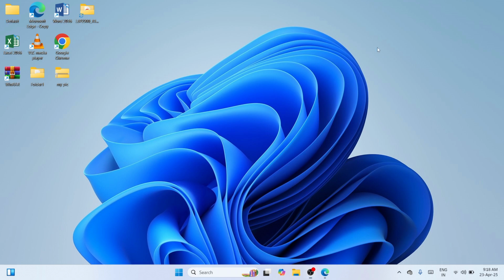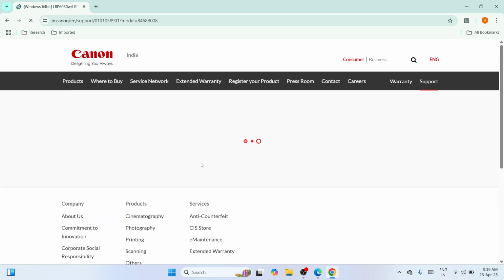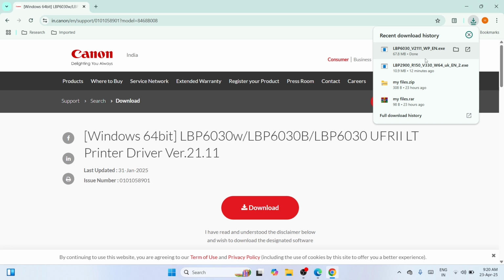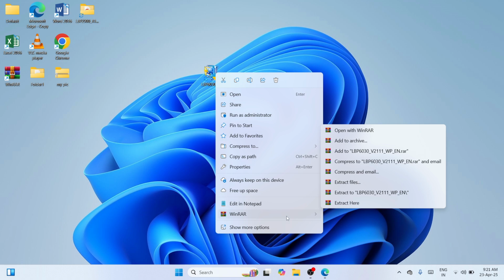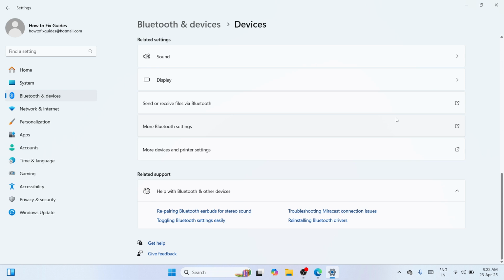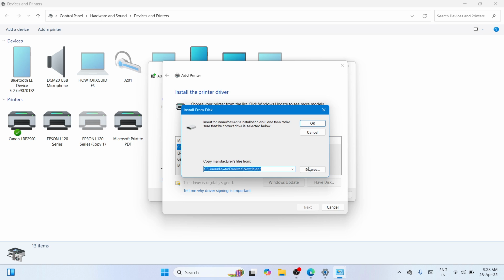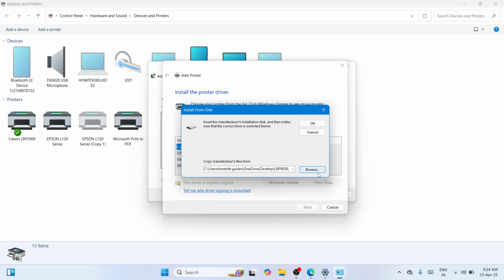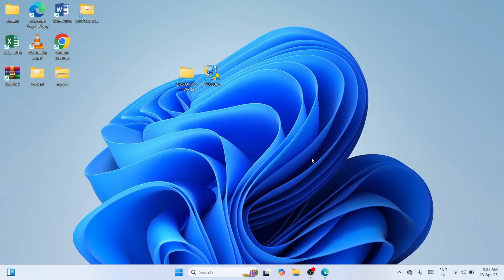EASY TUTORIAL On How To Install LPB 6030B In Windows 11 PC Or Laptop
Need to install the Canon LBP 6030B printer on your Windows 11 PC or laptop?
This easy tutorial guides you through the quick and simple installation process.
Follow step-by-step instructions to get your printer working in no time.
 Watch now and start printing with your Canon LBP 6030B on Windows 11!